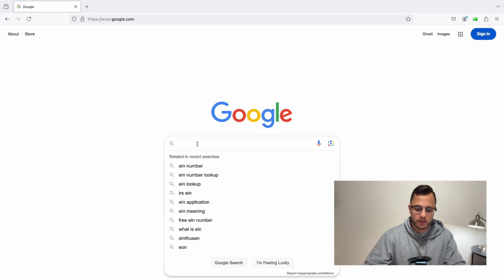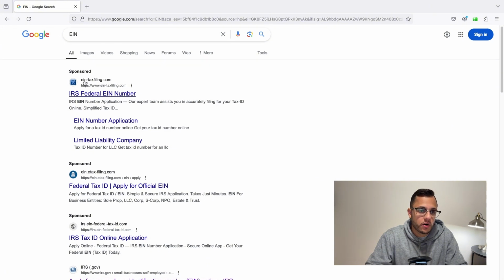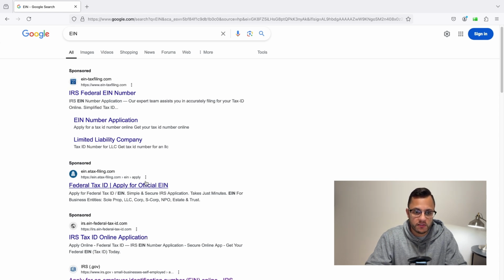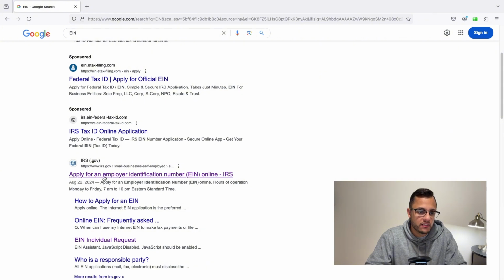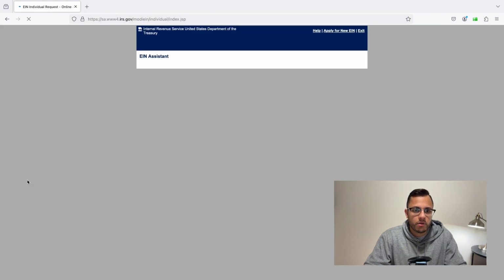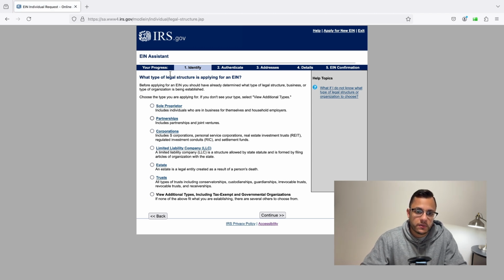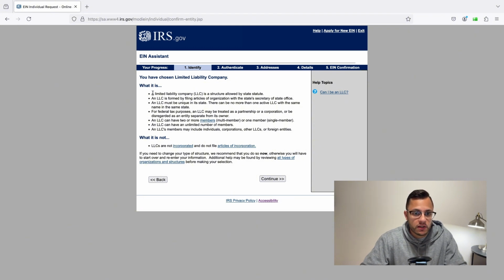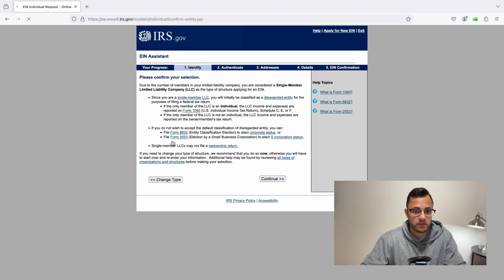Getting EIN For Cleaning Business | Master Business Course